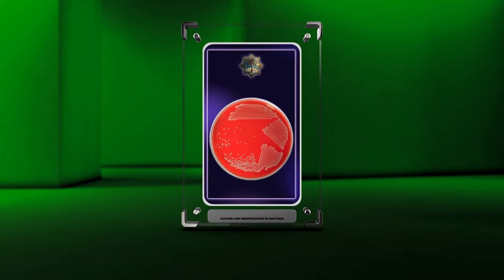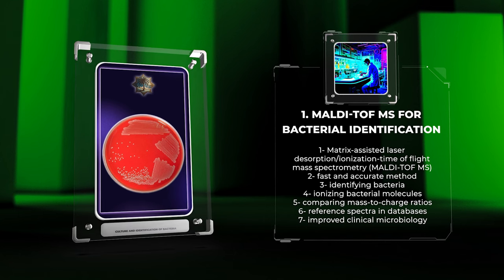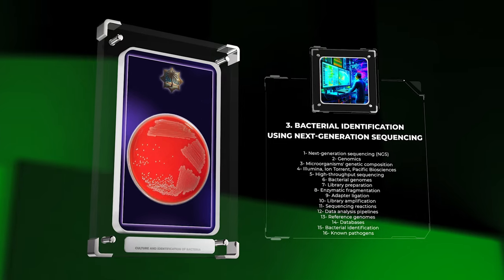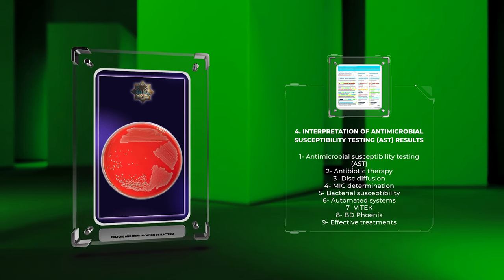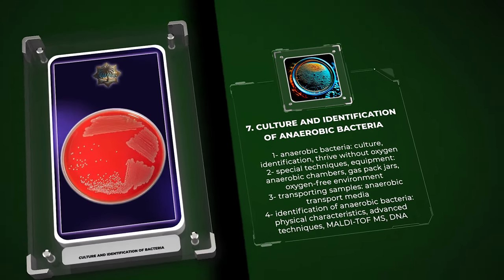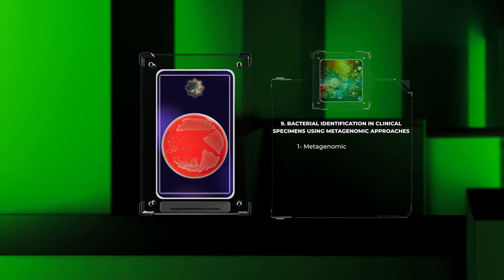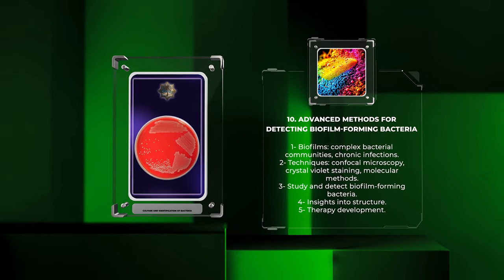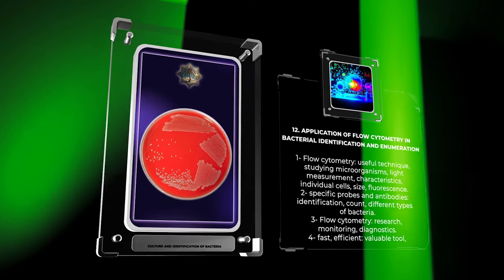Culture and Identification of Bacteria